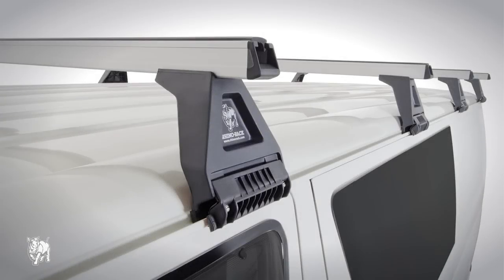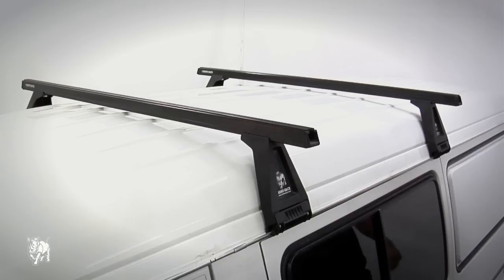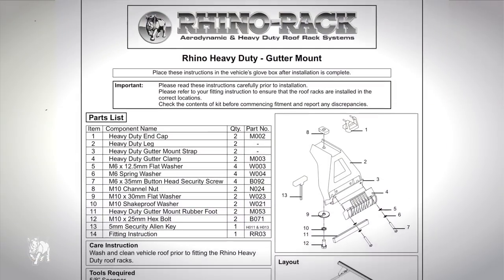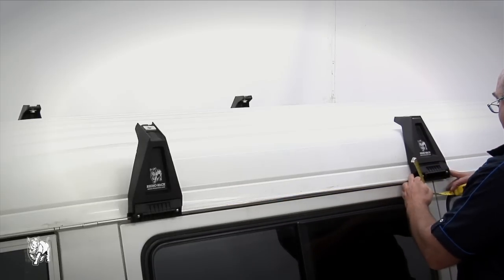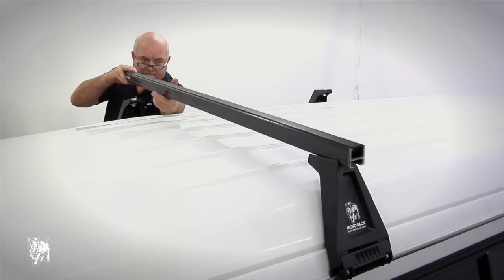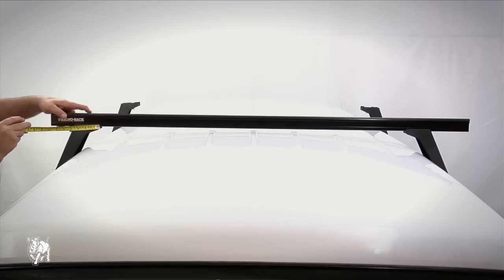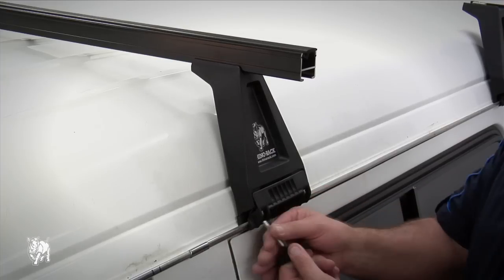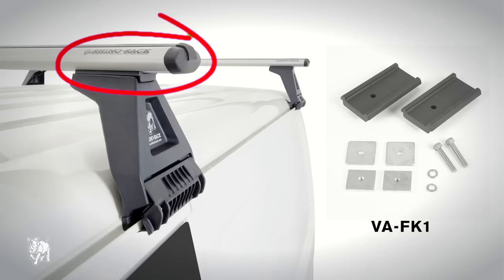Rhino-Rack | How to fit Gutter Mount Roof Rack Systems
Does your car require a gutter mount to fit the range of Rhino-Rack roof systems and accessories? Find out here:

Roof racks can make your travel patterns easier. They create room inside your vehicle for friends and family to join in on the adventure. If your car requires a Gutter Mount system then this is how to fit a Rhino-Rack version to your vehicle.